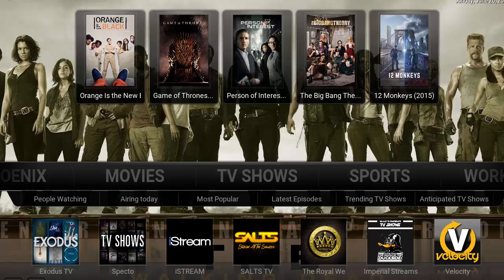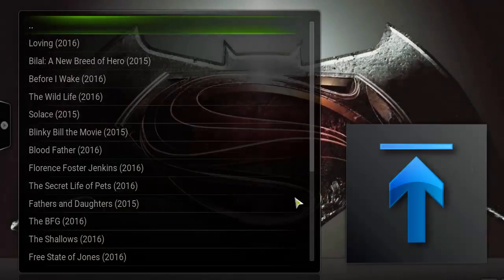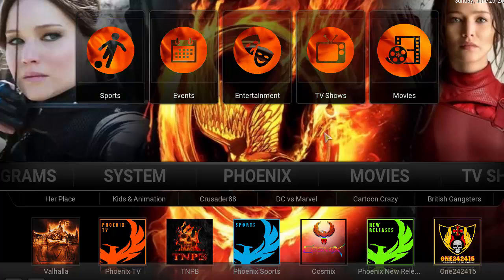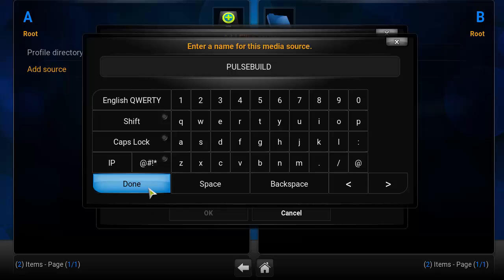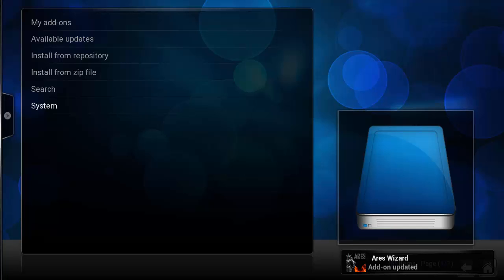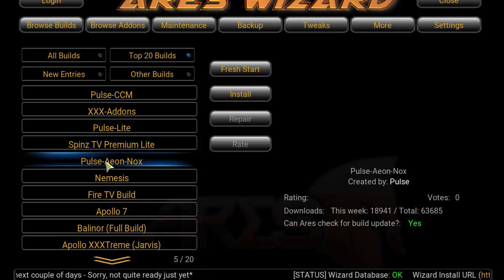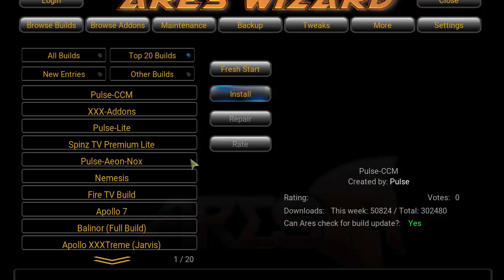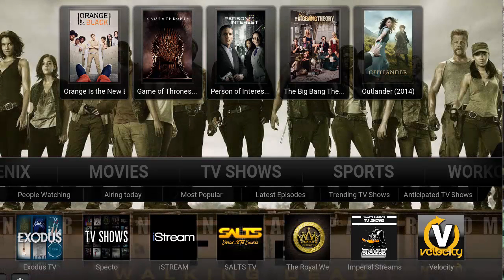How to Install Ares Wizard and the Pulse build onto your Android TV box, Amazon fire Device.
Installing Pulse Build using Ares Wizard
Kodi Jarvis 16.1
Amazon Fire Stick, Android TV box, or PC

This is a simple video tutorial on how to install the Pulse Build via the Areswizard onto your Amazon Fire stick, Android TV box, or PC.

The pulse build is definitely a highly reputable build with many downloads. It has all the popular addons you would ever need to get started on accessing all the content. You will have access to movies, TV shows, live channels, PPV, and much much more.

Best Video Addons included:
3 AMIGOS
123Movies
Ares Football
AwesomeStreams
BBTS
Cartoons8
Castaway
cCloud TV
Dij Entertainments
DiziBox
Entertainment HUB
Exodus
E2wc
f4mTester
FilmOn.TV
Football Replays
Fubar
GUL LIVE TV
Halow Child
Halow LIVE TV
HD-Movie14
HuluBox
Kid's Movies
KidsFlix
LatestDude
Live Mix
LwS Live
M4U
Mats JukeBox
MoneySports
MorePower
MovieWB
MTV UK
MUSIC LEGENDS
Niter
NJM-Soccer
Operation Robocop Ultimate
OCW Reborn
Phoenix (Huge Selection of Movies & TV)
Prime Links
Pro Sport
ProjectCypher
ProjectFreeTV
PubFilm
pulse fitness
pulsemusic
Release HUB
Rlseries
Scene Peeper
Spent Fork
Sports Mix
SportsDevil (Live Sports & PPV)
Stream All The Sources (SALTS)
Super Cartoons
Titan
TeeVee
The Royal We
The Music Source
ToonMania
TvOnline
Veetle
Velocity
VEVO
VidTime
Vodlocker
Watch TV Series
yogatube
ZemTV

Best Program Addons included:
Ares Wizard
Addon Installer
Axel Downloader
Community Portal
Exodus Artwork
F4mProxy
Facebook Media
Fresh Start
FTV Guide
Maintenance Tool
Mucky Ducks Wizard
Navi-X
Notifications
Pulse Wizard
Raw Maintenance
USB-SDCARD WIZARD
Xunity Maintenance